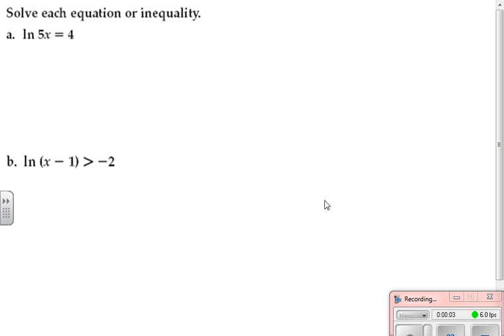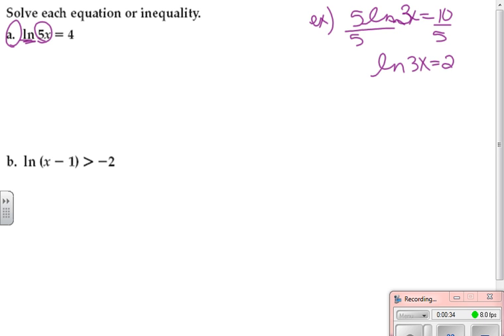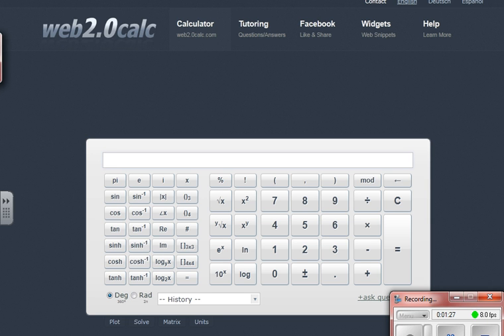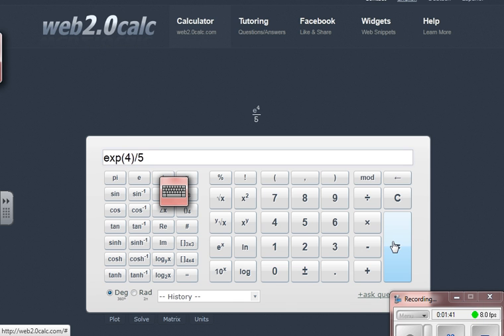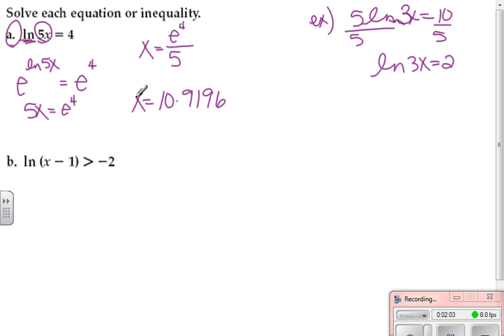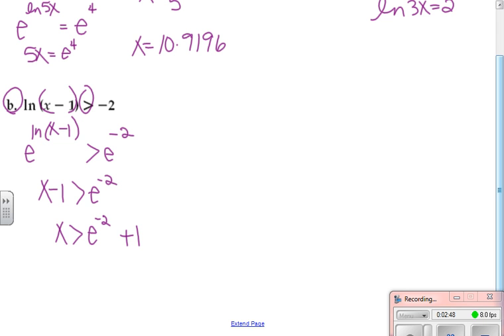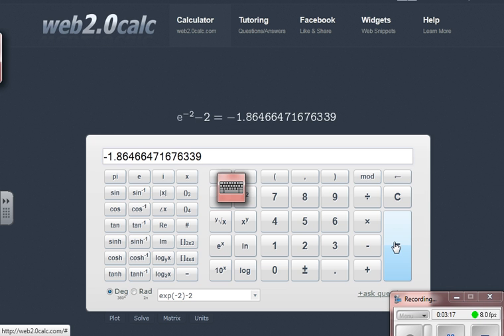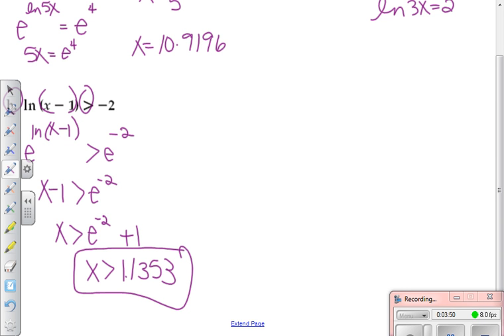10 5 part 2